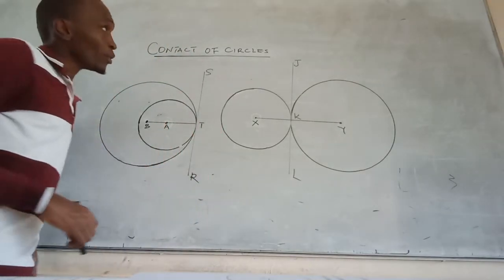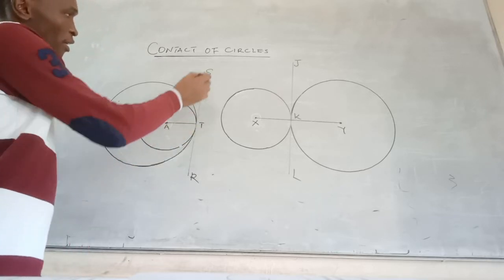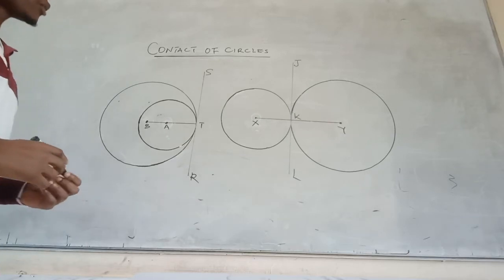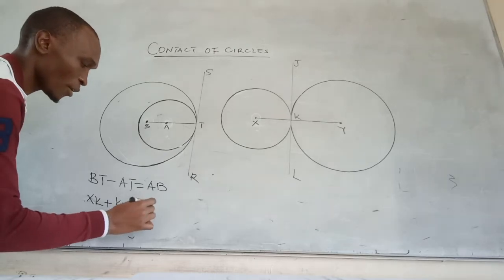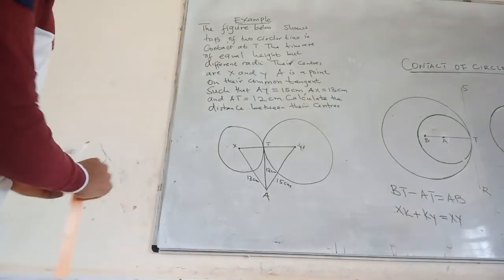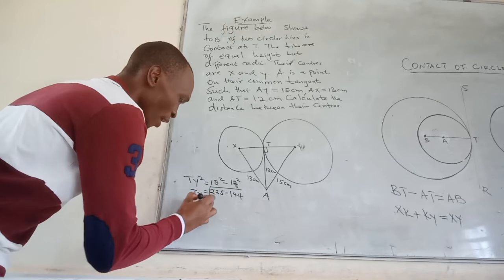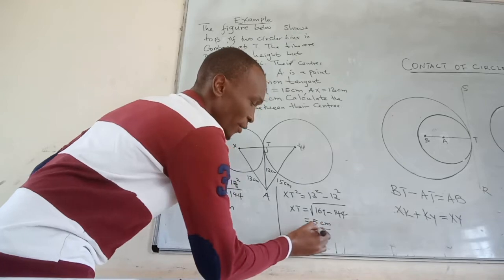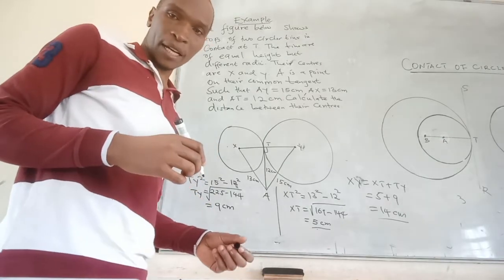CIRCLES, CHORDS AND TANGENTS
Contact of circles